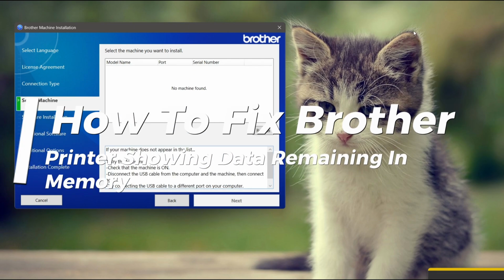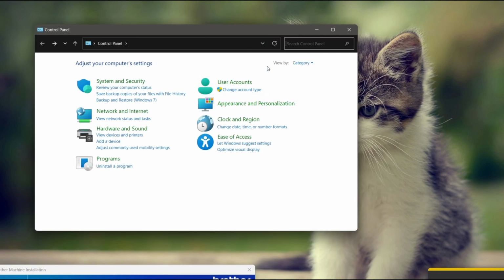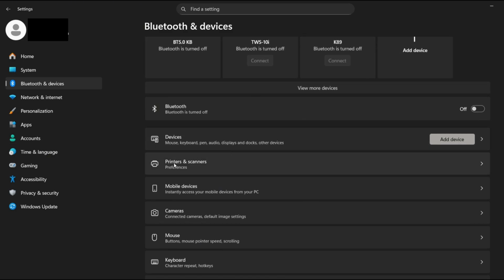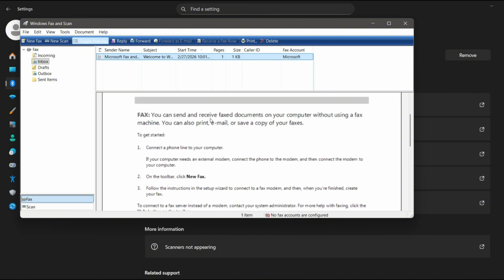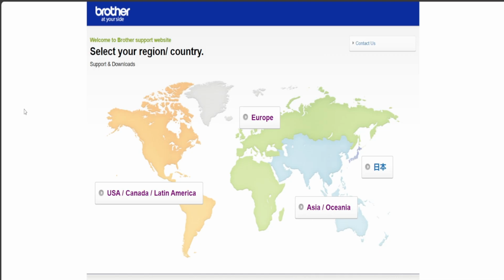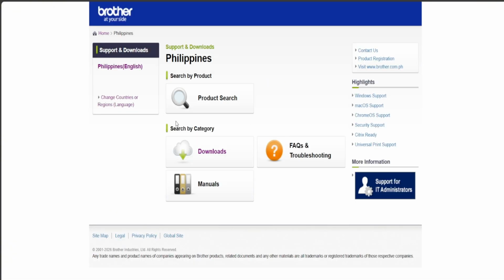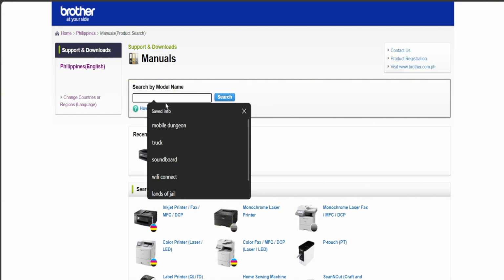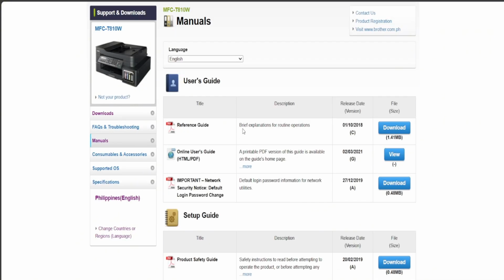How To Fix Brother Printer Showing Data Remaining In Memory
In this video I show you How To Fix Brother Printer Showing Data Remaining In Memory.